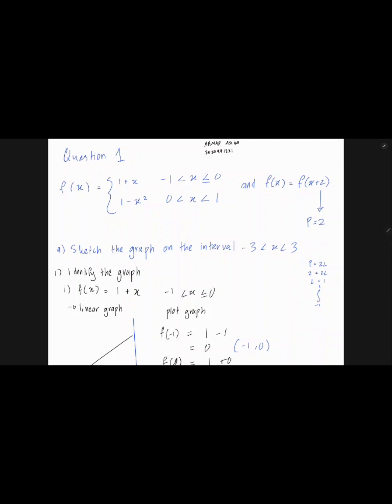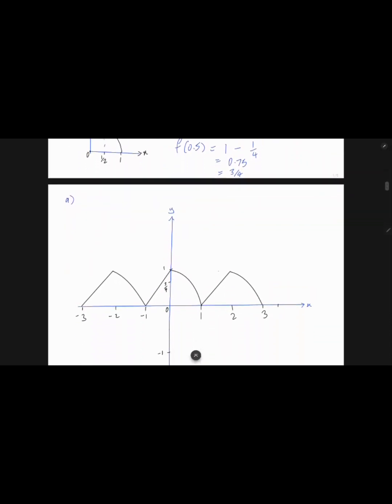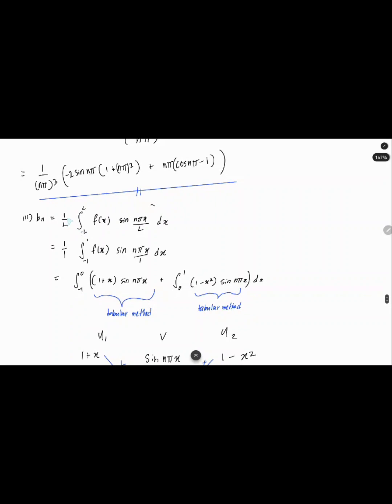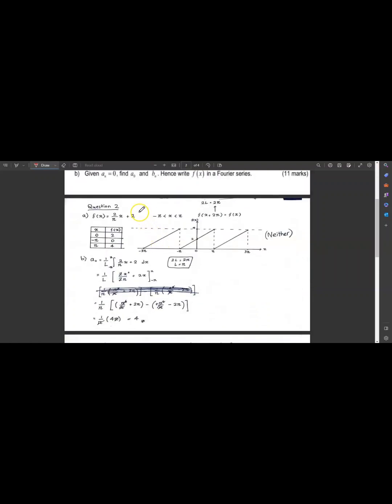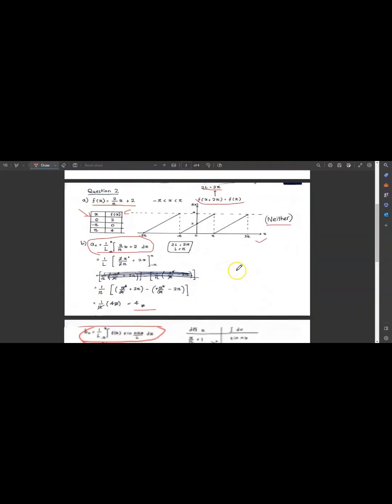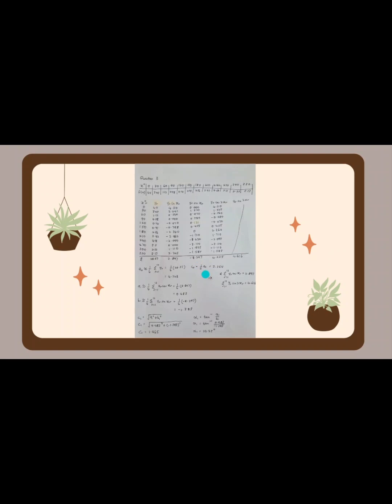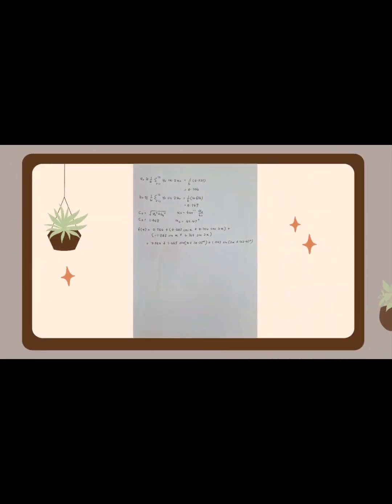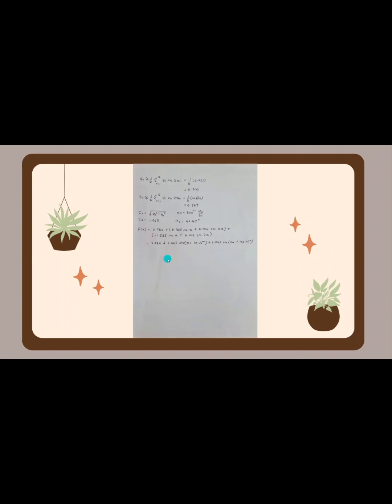Advanced Differential Equation Group Assignment (MAT 565)